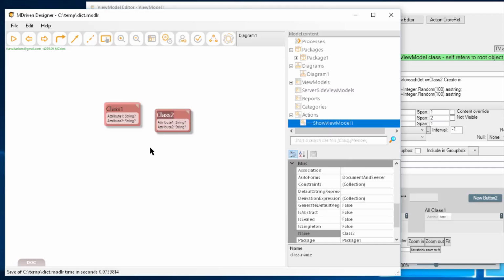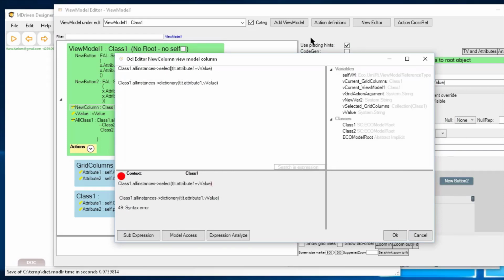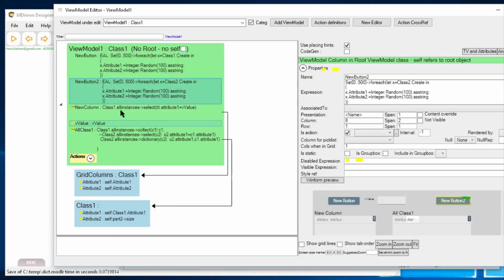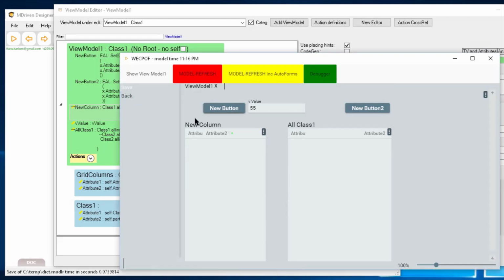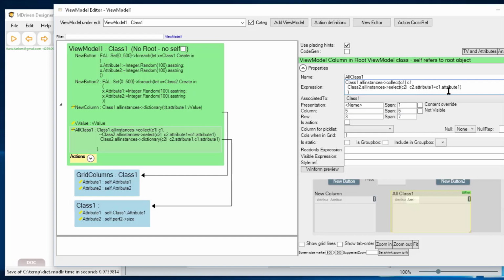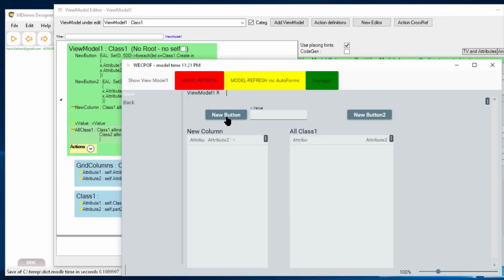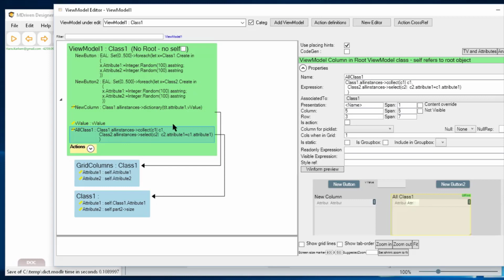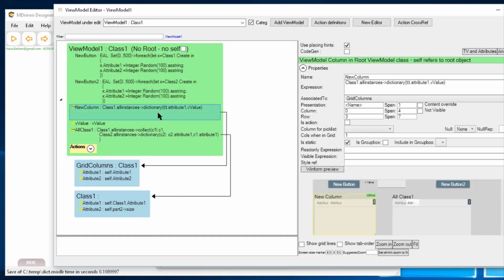MDriven Designer | New OCL Operator: Dictionary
📖 MDriven Wiki | Rename